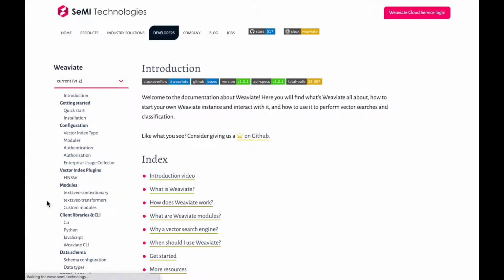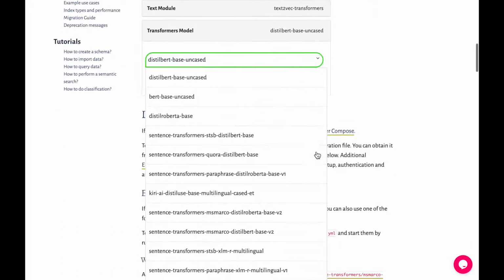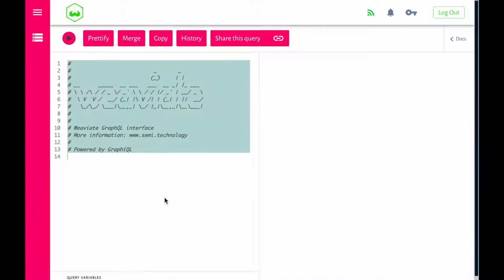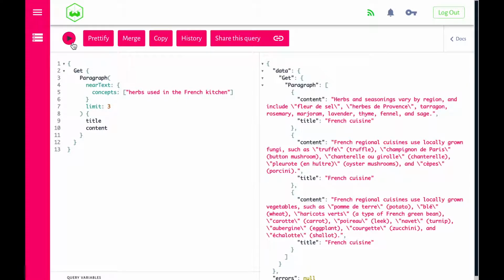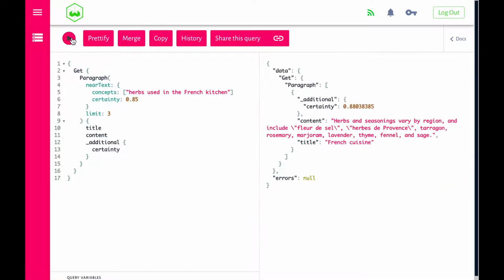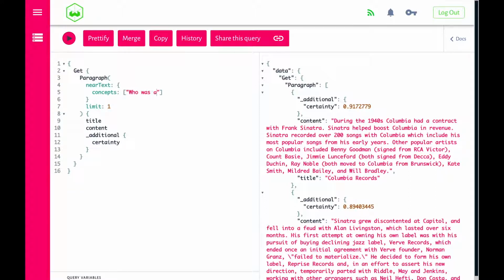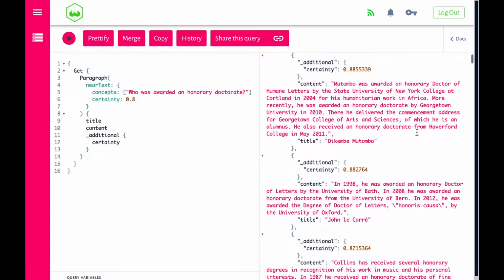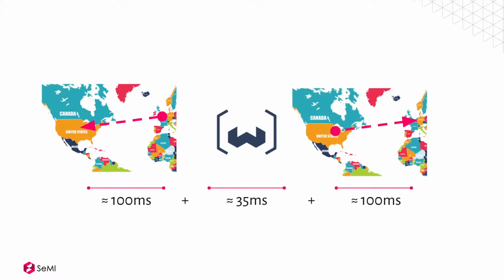Weaviate vector search engine v1.2 – out-of-the-box support for transformers (BERT, DistilBERT, etc)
With this new release of Weaviate v1.2, we support Transformers out of the box!